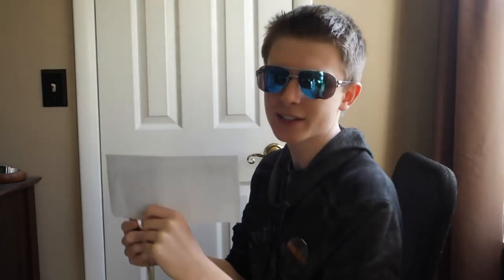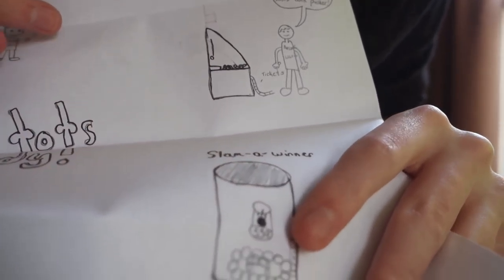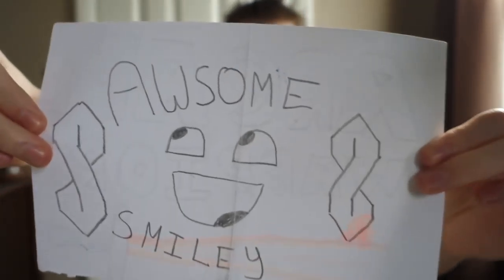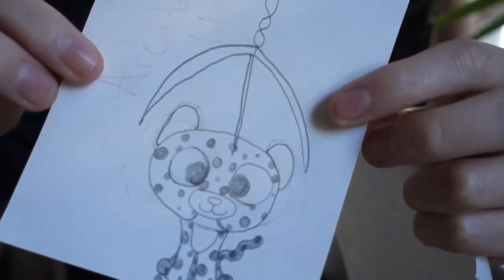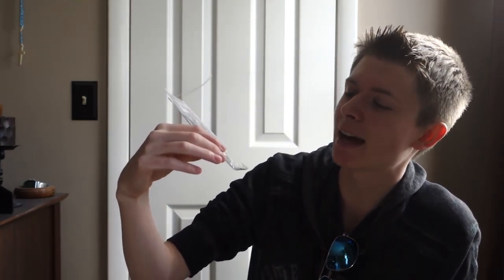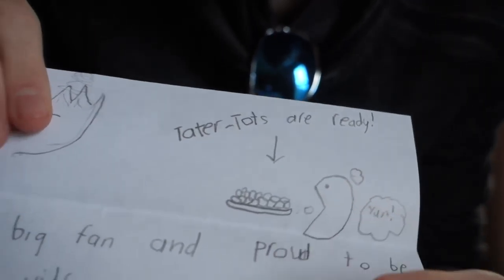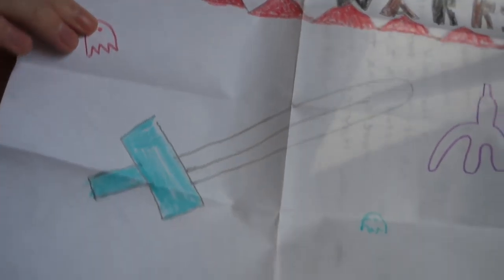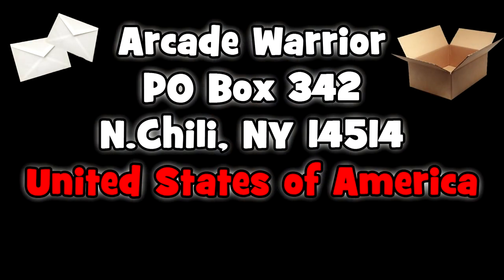Fan Mail Unboxing - Episode #6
Today I open a bunch of FAN MAIL!

FAN MAIL!